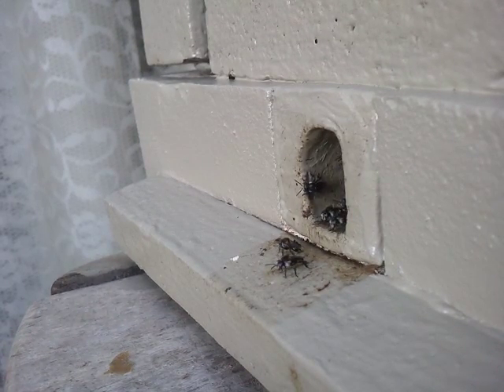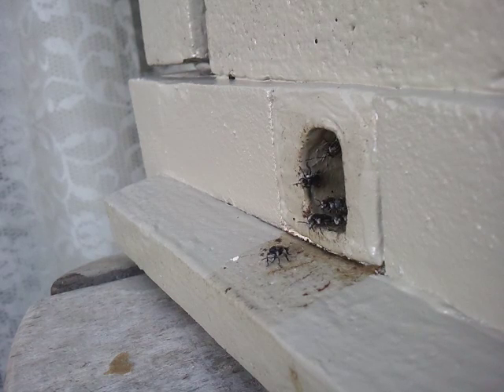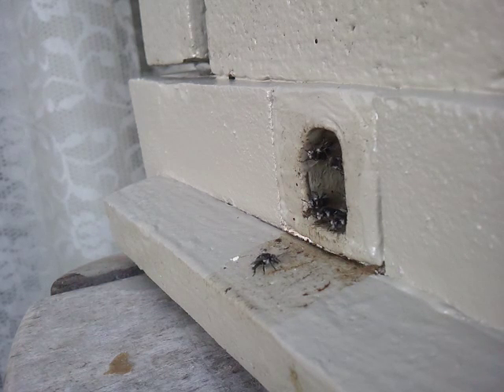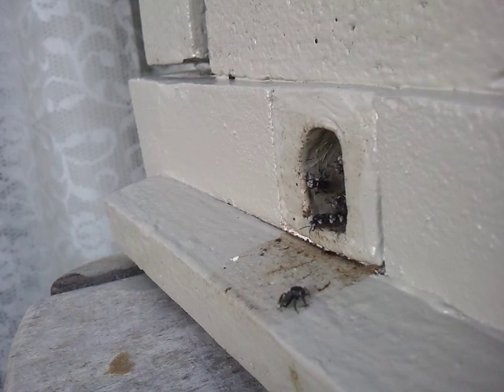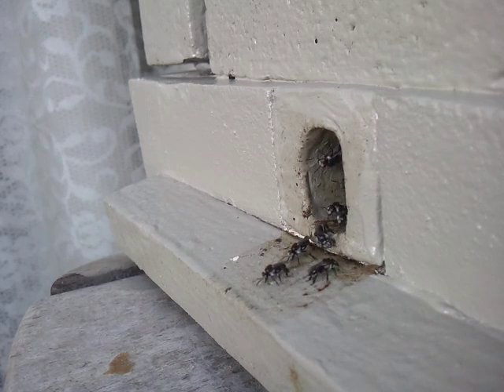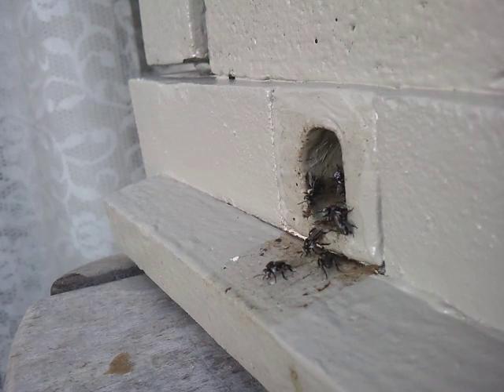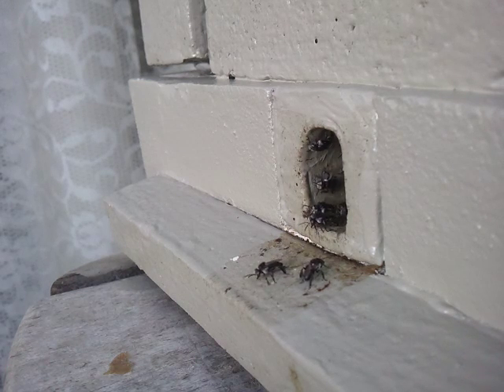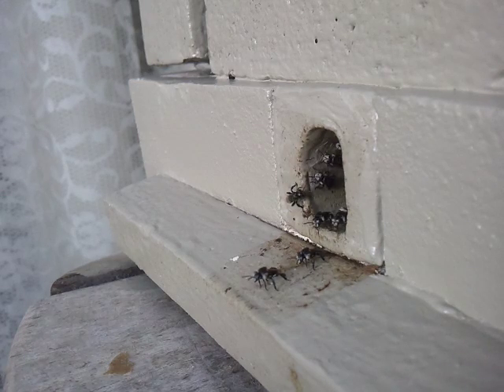North Queensland Native Stingless Bees - Phorid Fly Pest Control Part 3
North Queensland Native Stingless Bees - Phorid Fly Pest Control Part 3- A series of videos on how to get rid of Phorid Fly when it attacks your hive. This episode, What to do after the first days clean out.